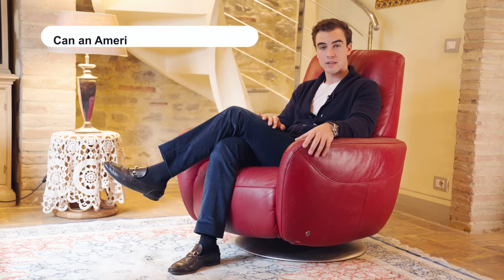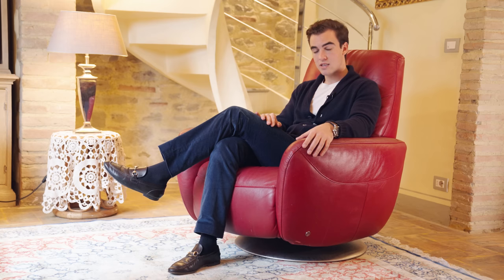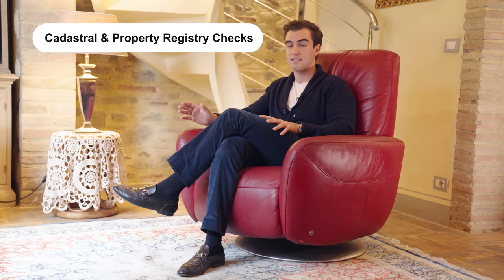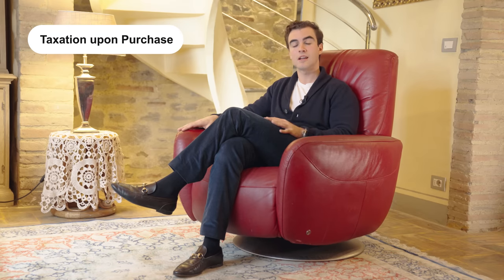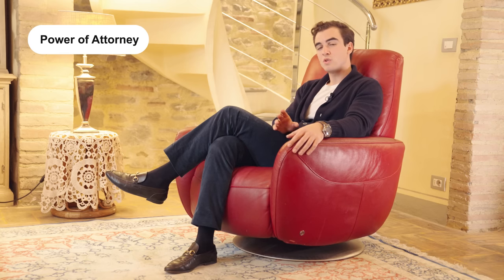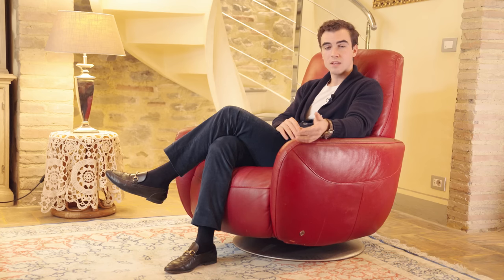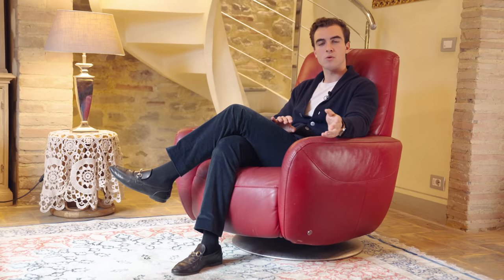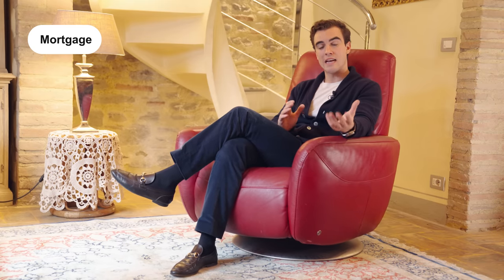BUYING A PROPERTY IN ITALY AS A FOREIGNER - Purchase Process & Common Questions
For further information or any questions,

Main Office
Via Trieste 10/C
52031 Anghiari (AR), Italy

Showroom
Via XX Settembre n.152
52037 Sansepolcro (AR), Italy

00:00 - Intro
00:40 - Can an American Purchase in Italy?
01:16 - Formal Offer of Purchase
02:06 - Cadastral & Property Registry Checks
02:30 - Preliminary Agreement of Sale, 20-30 % Deposit
03:10 - The Caparra Confirmatoria
03:44 - Final Purchasing Deed, 70-80% Final Payment
04:33 - Taxation Upon Purchase
05:10 - Resident & Non Resident
06:15 - Purchasing from a Developer
06:30 - Legal Figures Involved
07:10 - Lawyer / Attorney
07:46 - Legal Fees
08:01 - Power of Attorney
08:54 - Mortgage
09:52 - Closing